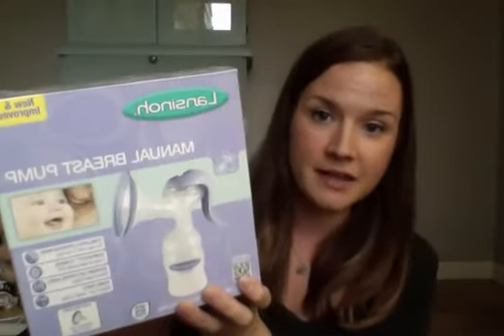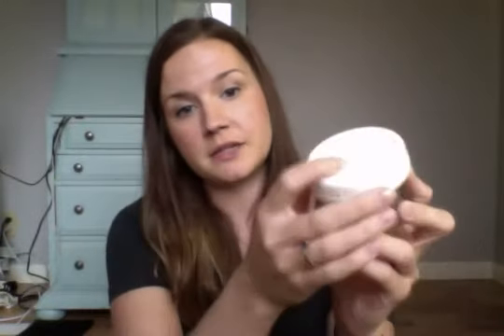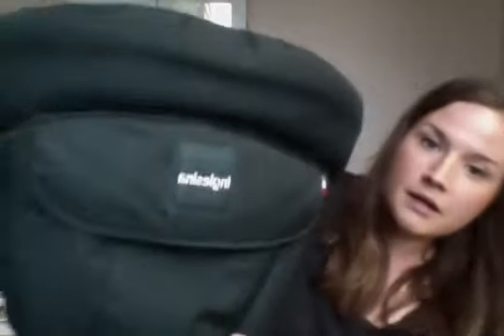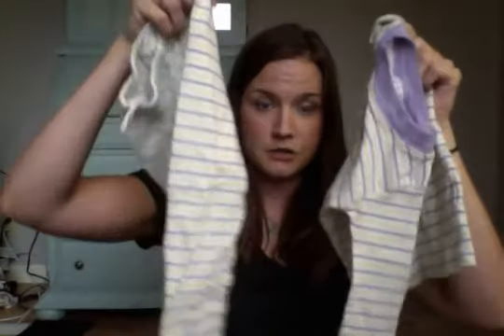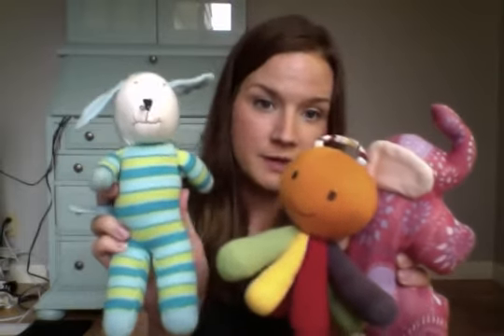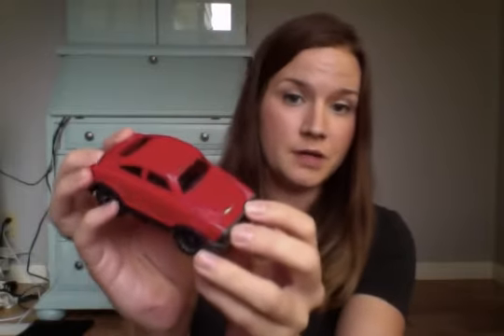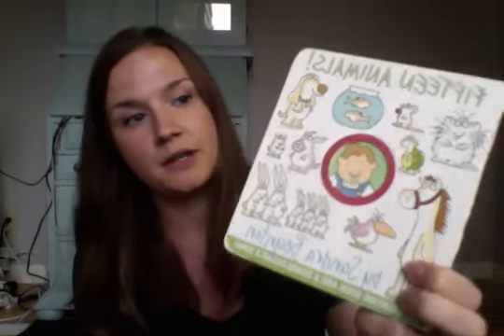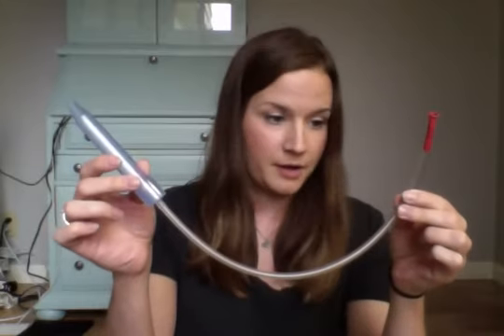Minimalist, Eco-Friendly Baby Registry